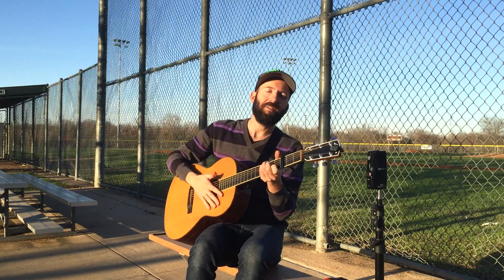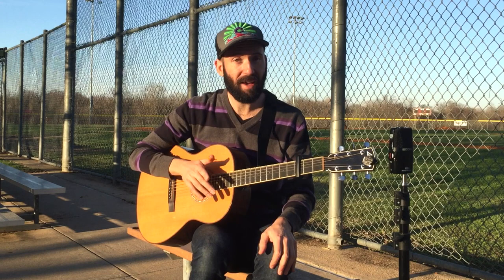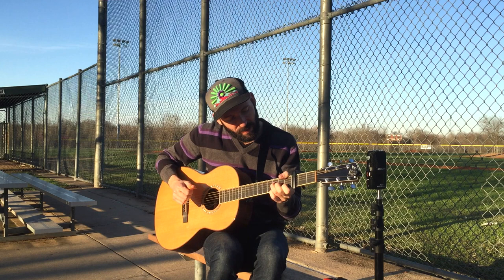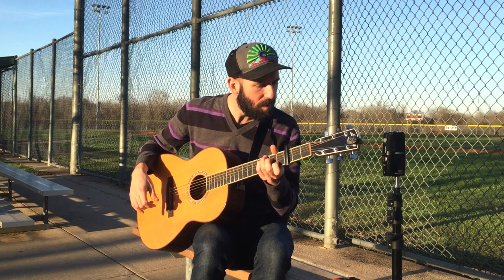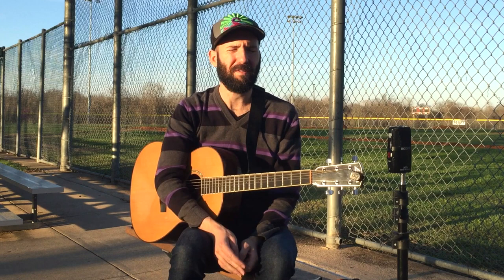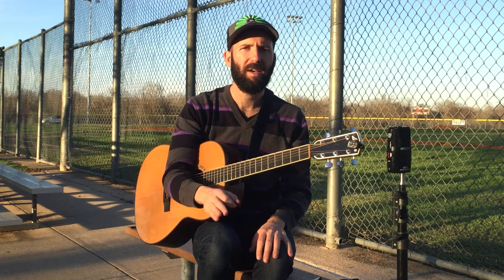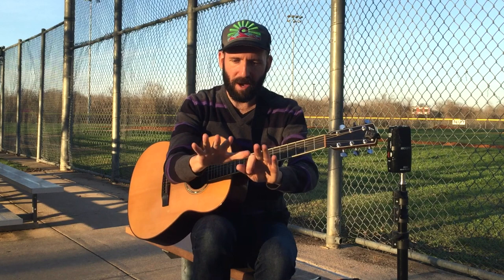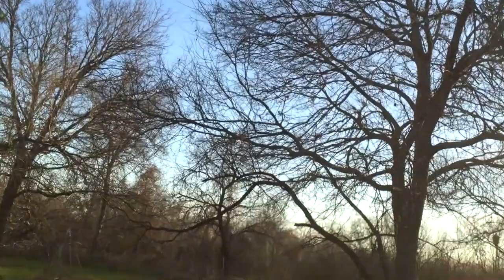VLOG EP. 3: Borrowing Musical Ideas & Making Them Your Own (Songwriting, Composition, Improvisation)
For a transcript of this Vlog, supporting resources for all Pow Music lessons, live small group video coaching sessions, and much more, become a Pow Music Patron for as little as $1 per month

Book a FREE 1 on 1 fifteen minute Video Lesson with me using the code FREE100

Support Pow Music for as little as $1 per month and receive exclusive rewards such as tab, song notes, chord charts, strum patterns, live video lessons, giveaways and more @